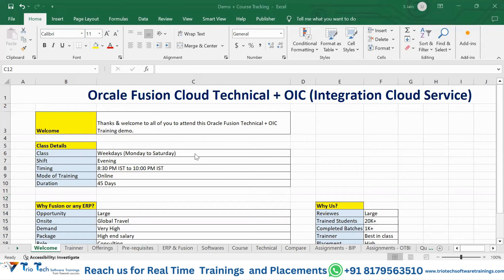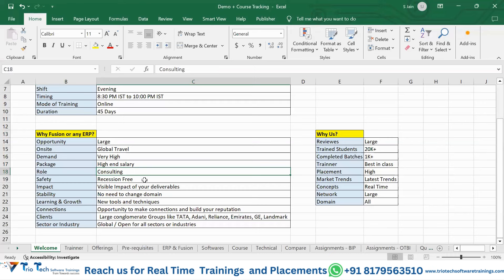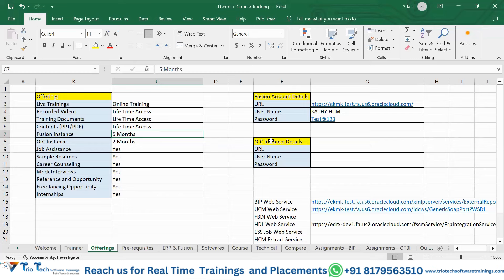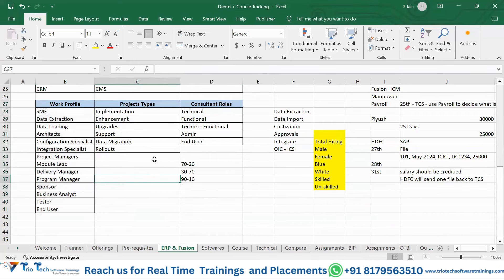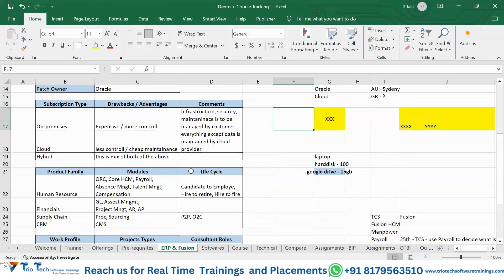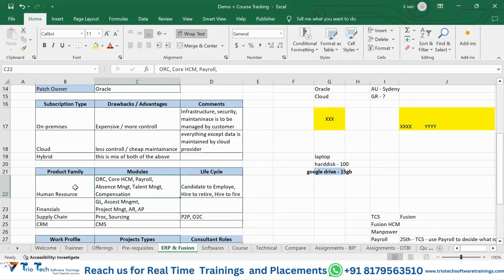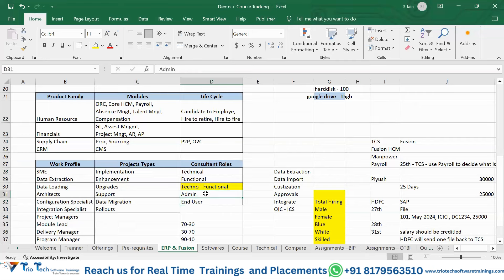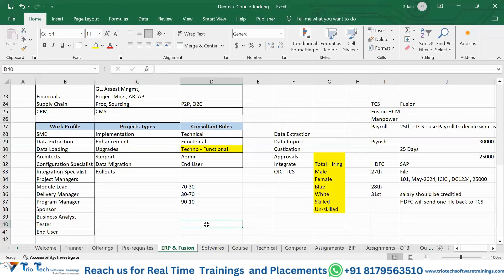Oracle Fusion Technical + OIC Training | Oracle Integration Cloud Online Training Course Demo - 1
Unlock the Power of Oracle Fusion OIC | FREE Demo Class  by Triotech

Get ready to transform the way your business operates with Oracle Fusion OIC (Integration Cloud)! In this FREE demo class, you’ll discover how to automate processes, connect applications seamlessly, and streamline data flow for optimal efficiency. Perfect for professionals looking to dive deeper into Oracle Fusion OIC and elevate their integration skills.

In this demo, you’ll learn:

What Oracle Fusion OIC is and its core capabilities
How to integrate and connect various applications effortlessly
Automating business processes to save time and resources
Enhancing data flow and improving business efficiency
This is Demo Class 1 of Triotech’s in-depth Oracle Fusion OIC online training program. Take this opportunity to explore how Oracle OIC can revolutionize your business processes.

Ready to upskill? Enroll in the full course today!

Facebook: Oracle Fusion HCM Trainings